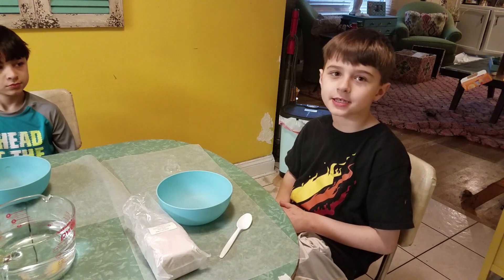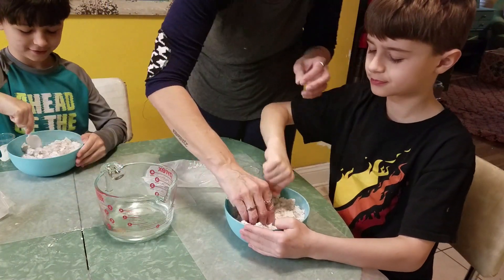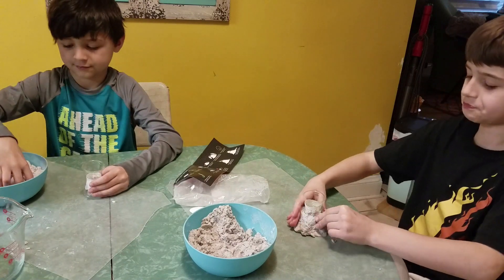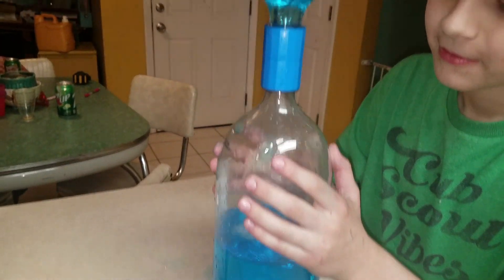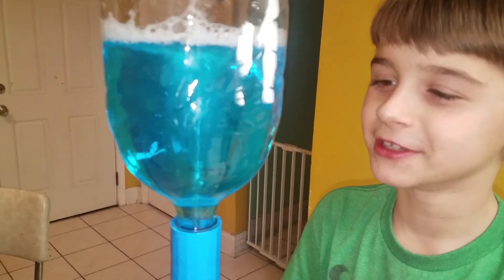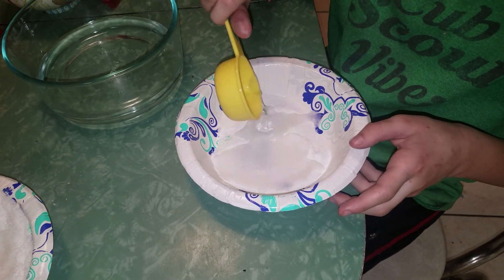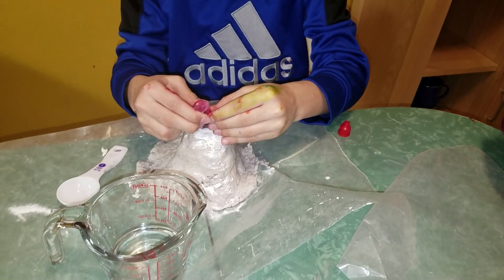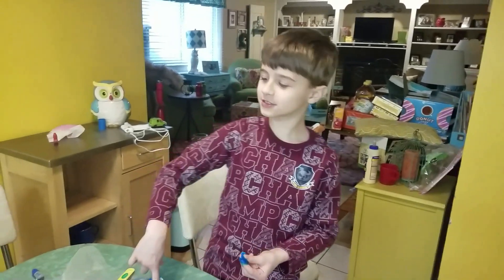Volcanoes, Tornadoes, and Snowstorms! Oh My!! (Pasque Experiments With Natural Disasters in Science)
Pasque makes a volcano out of clay, a tornado with two empty bottles, and a snow storm with polymers.  Using science he experiments with elements and kitchen supplies to create these mini disasters to find out what causes them.